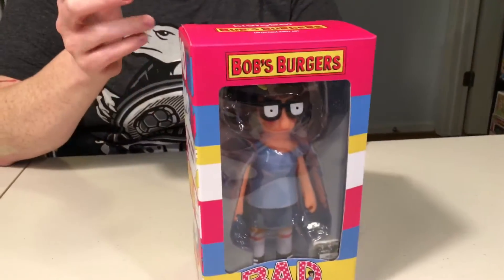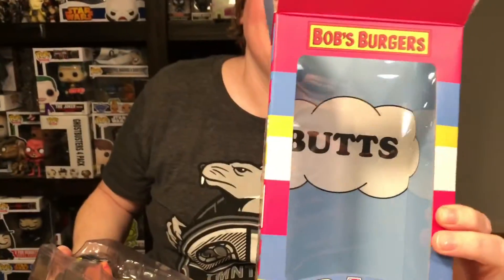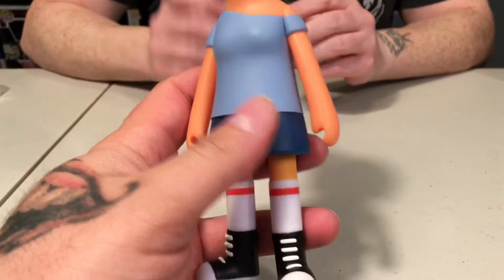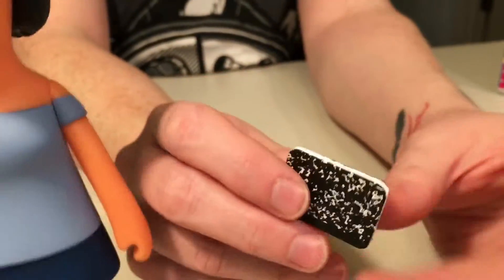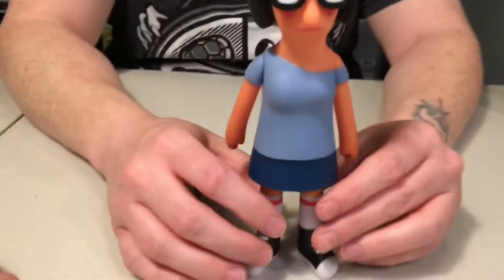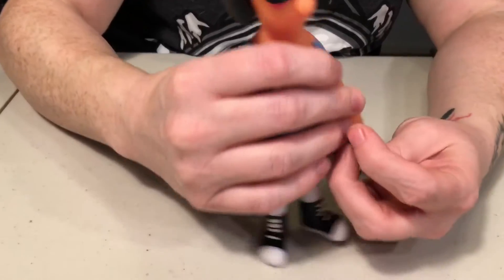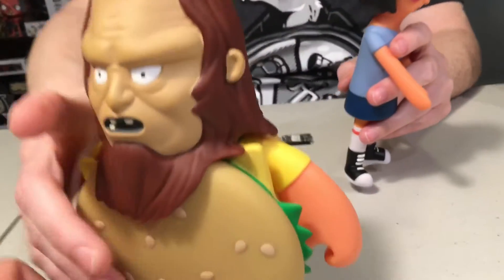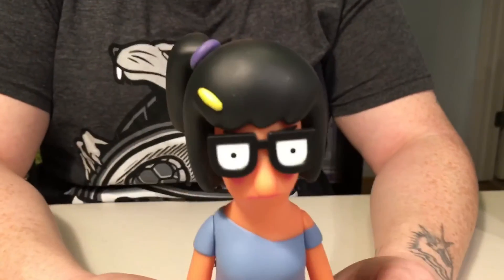Unboxing Kidrobot Bobs Burgers Bad Tina Vinyl Figure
Review of Kidrobot Bob's Burgers Bad Tina Vinyl Figure